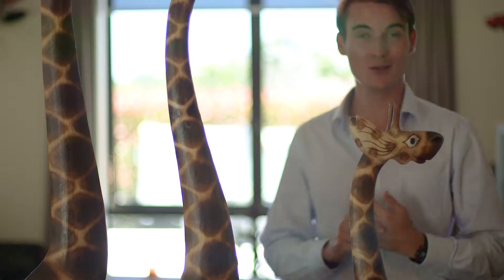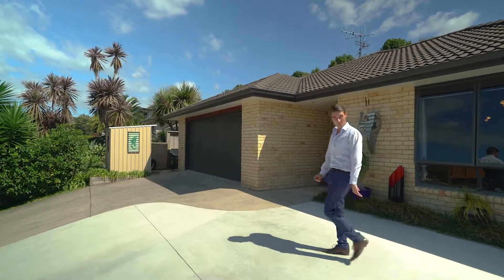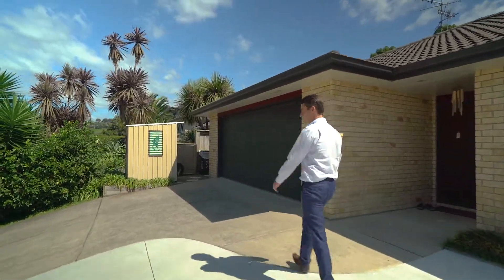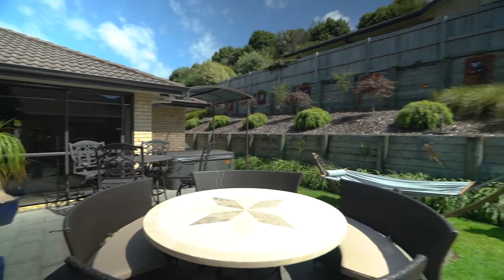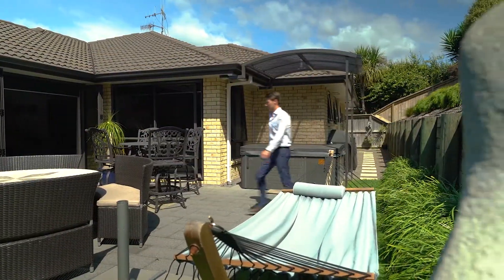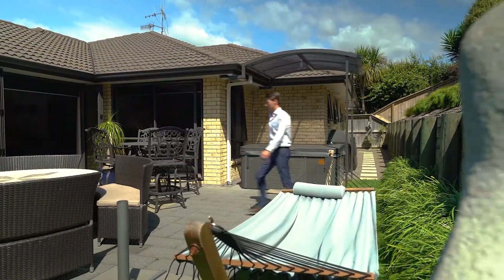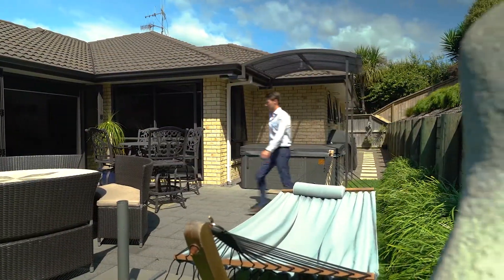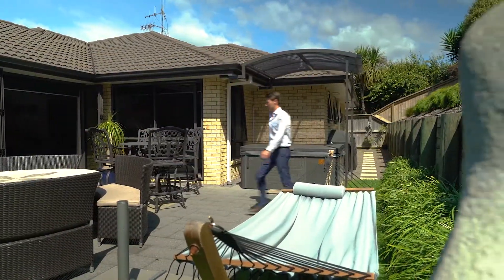18 Waipuna Grove, Brent Bastin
18 Waipuna Grove, Brent Bastin